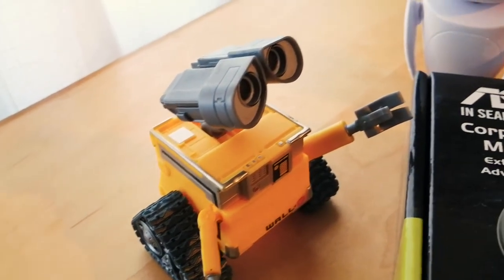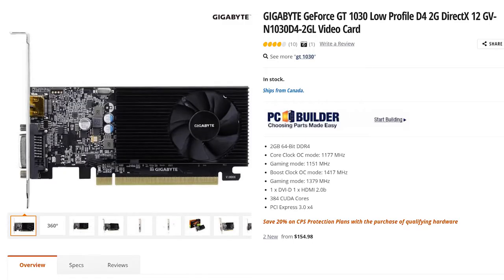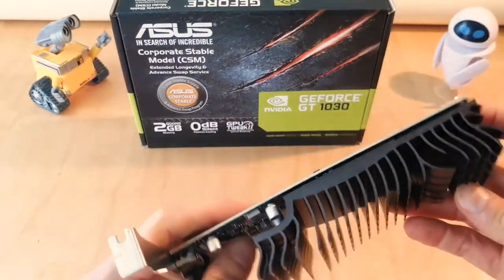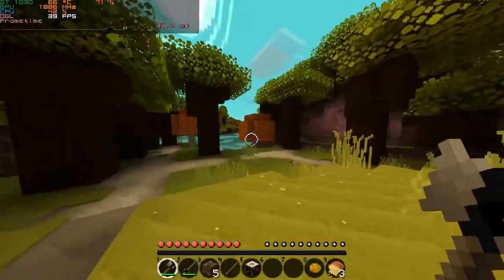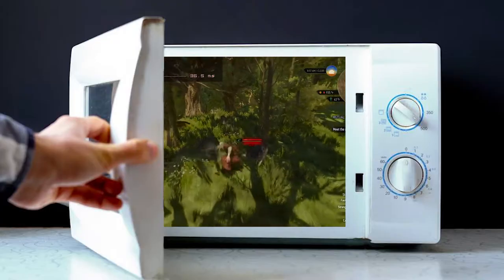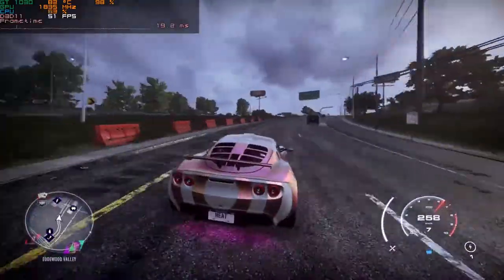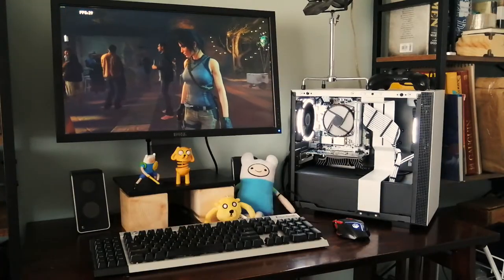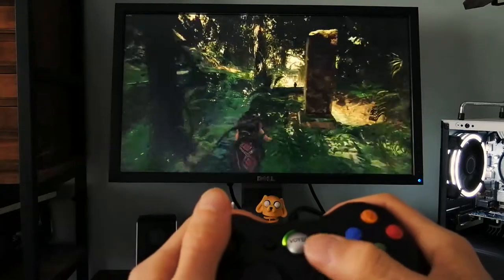The GT 1030 is for TRUE GAMERS ONLY! (And I'll prove it!)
Today I'm going to be talking about an amazing graphics card for true gamers. True gamers only. It's the Nvidia GT 1030. Don't believe me? Well let me tell you why.

My model here is the asus model. It has a  1260 MHz base clock with a 1500 MHz boost clock, and 2gb of GDDR5 vram.

True gamers aren't true gamers because they have lots of money to buy the best stuff. True gamers aren't hardware collectors. True gamers want to PLAY GAMES.

And that's where the GT 1030 comes in ...

Games featured:
Shadow of the Tomb Raider, Minecraft (Java), The Witcher 3, Need for Speed: Heat, Titanfall 2, GTA 5, Far Cry Primal, Fortnite, Days Gone